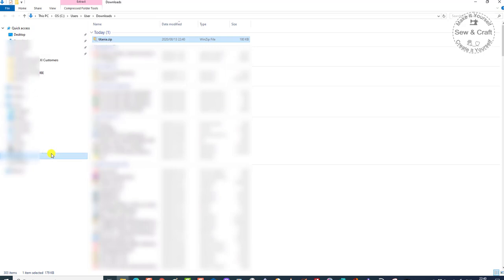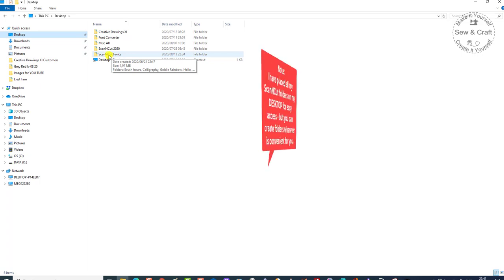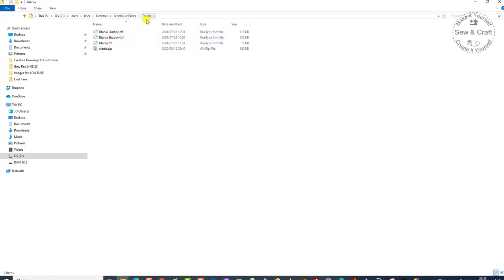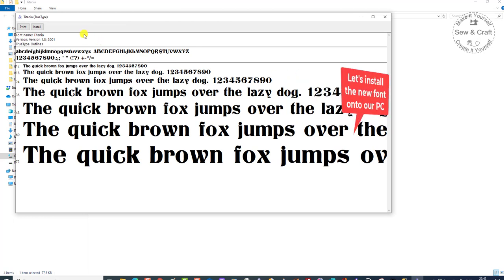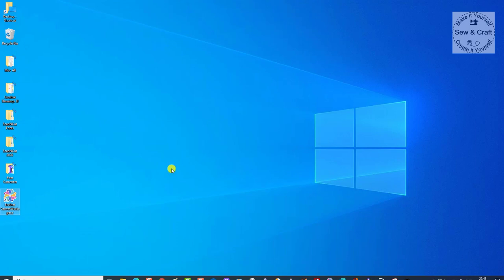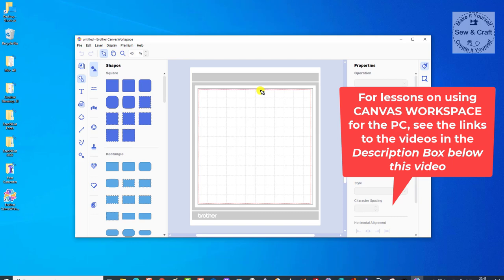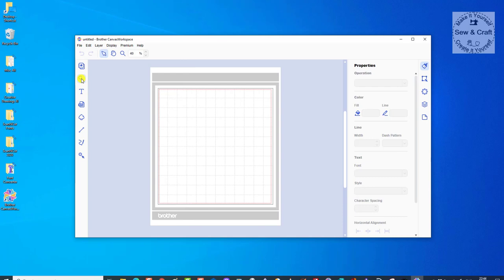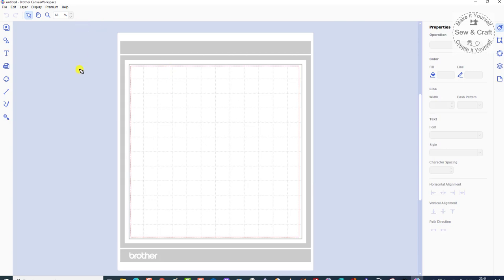Downloading Extra Fonts to use in Canvas workspace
(COURSES tab.)
JOIN the ScanNCut Hints, tips and Projects group on my Facebook page too.